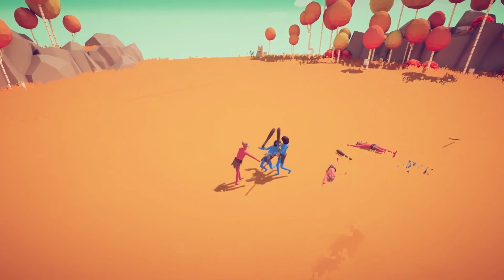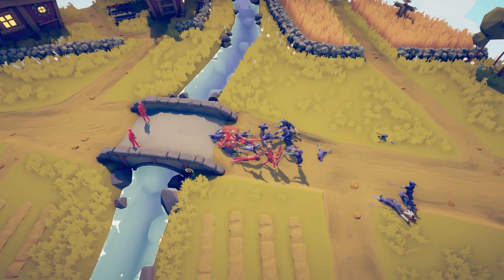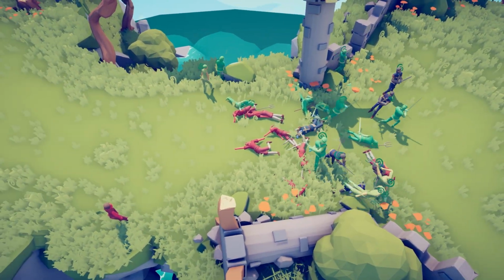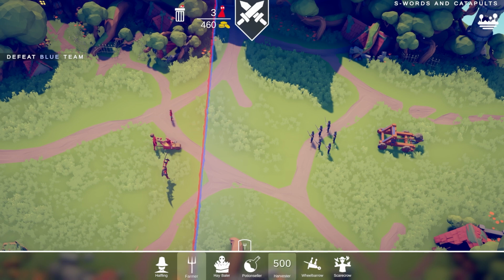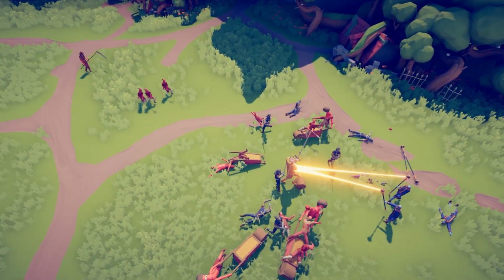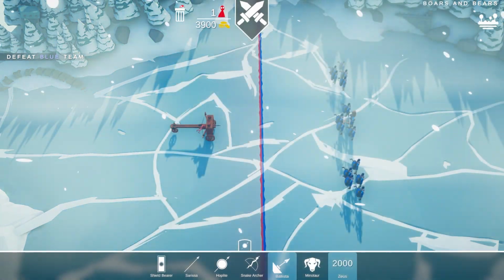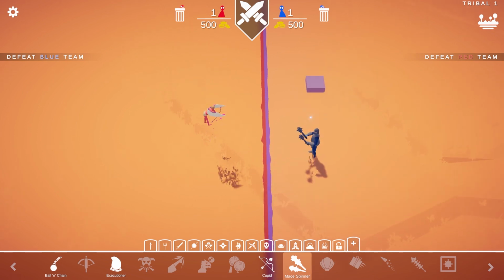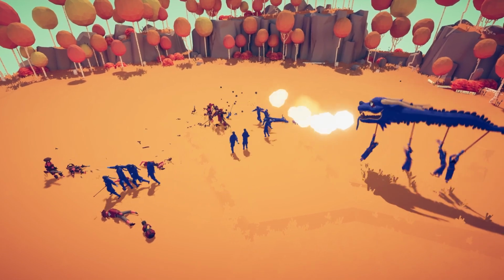DO MAMMOTHS ALWAYS WIN?! - Totally Accurate Battle Simulator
When a problem comes along, you must mammoth. Before the cream sets out too long, you must mammoth. When something's going wrong, you must mammoth. Mammoth good.

Ending Music: Why Are We Yelling - Ben Briggs

We Played A Game is a group consisting of Sean & Alex. They play games, chat, and have a good time.